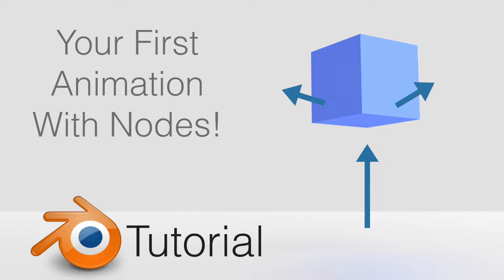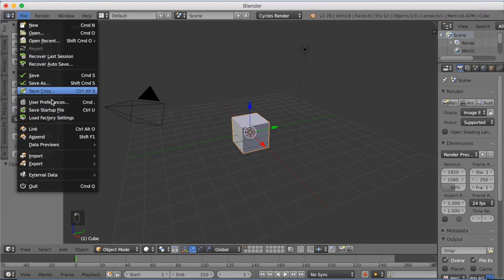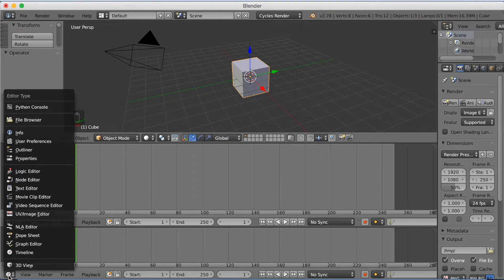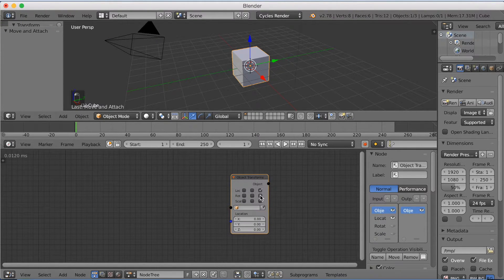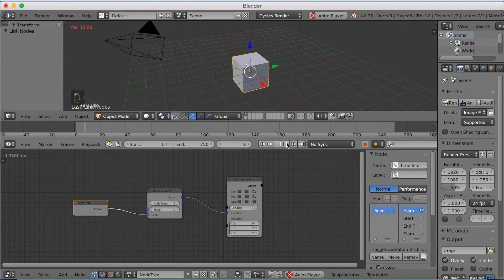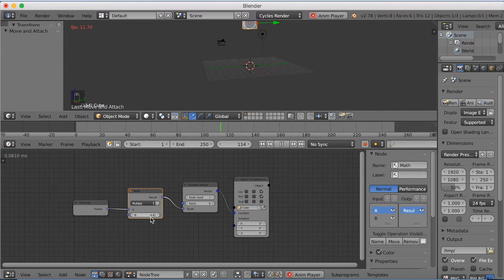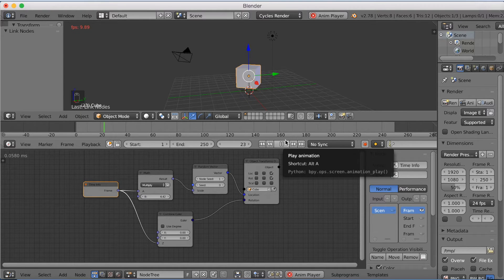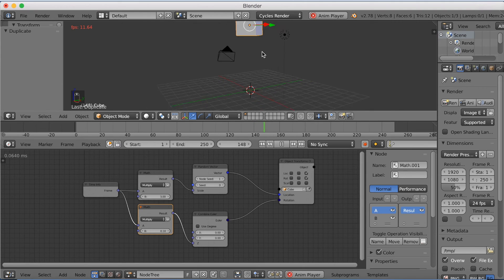[2.79] Make A Node Animation in 5 Minutes, Blender Tutorial